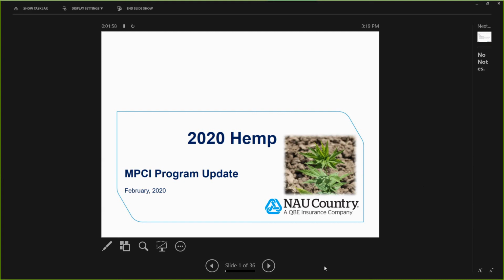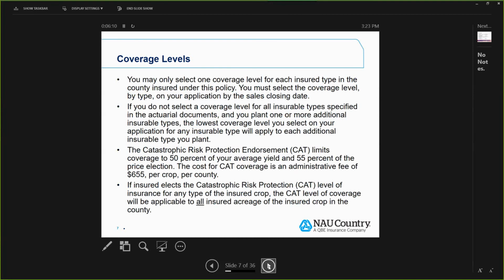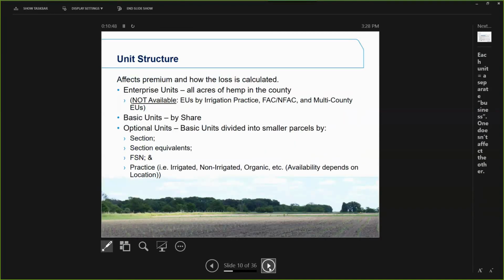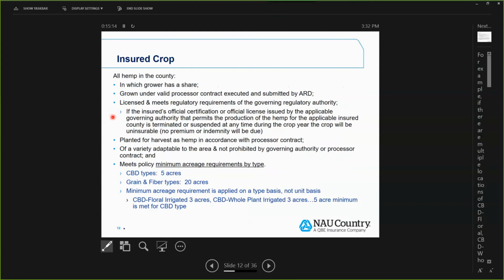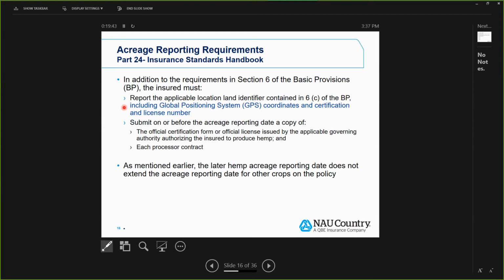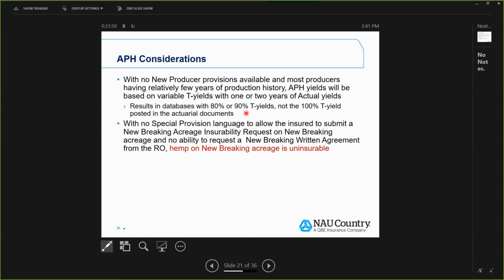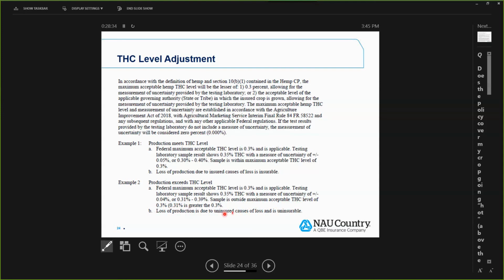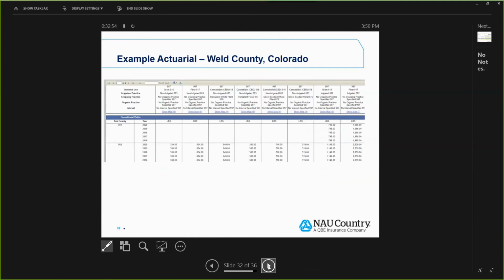2020 Hemp Webinar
Join NAU Country's Lead Training Specialist, Patrick Umberger, as he discusses the 2020 MPCI Hemp Program.